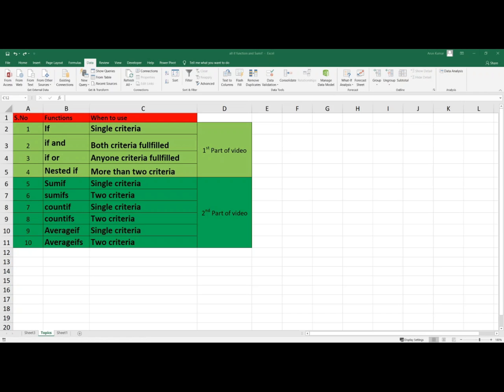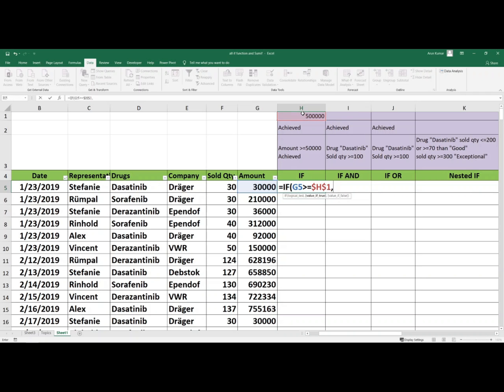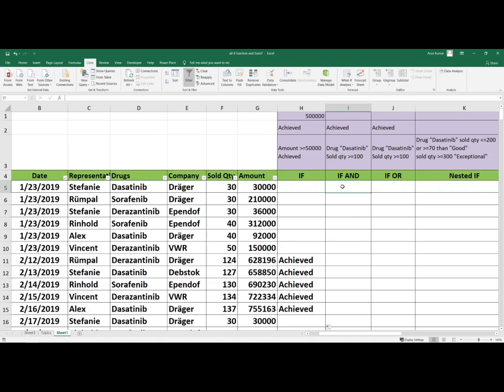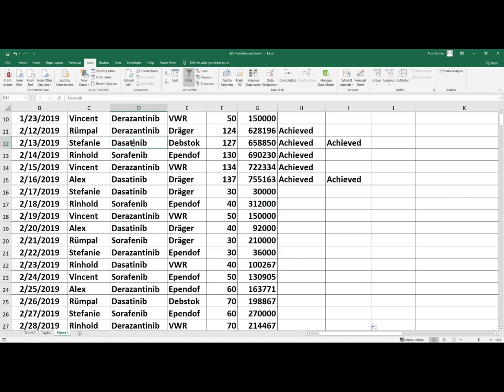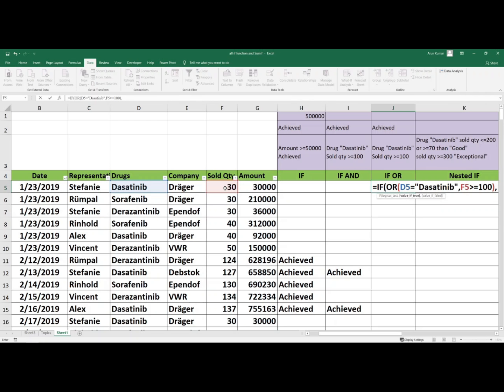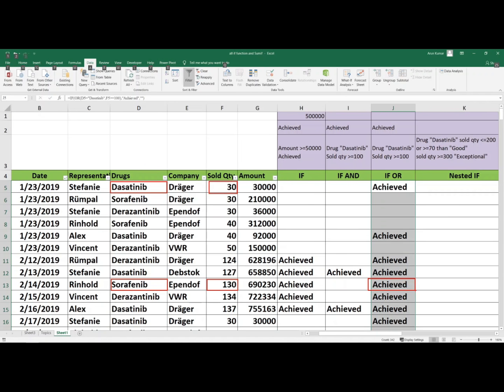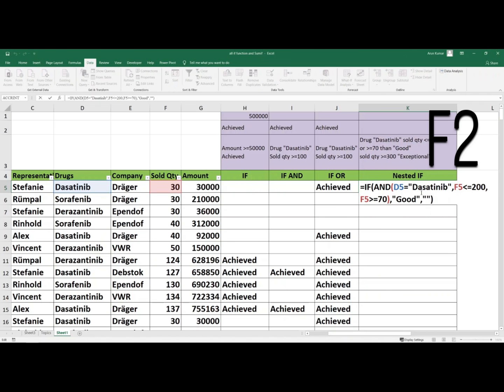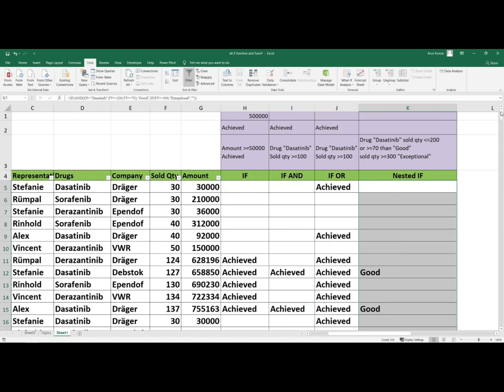MS Excel 2019| IF Formula: Simple to Advanced | Nested IF, AND, OR functions | in Biological Data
In this tutorial we covered a few examples of If function in excel 2019

1. Simple IF function (also with greater than and equal checks).
2. IF Formula with AND logical test to decide outcome if more than one criteria is fulfilled.
3. IF formula with OR function to check if "one of the criteria  fulfilled and then decide the outcome).
3. Nested IF formula (an IF inside another IF) to check for multiple criteria.